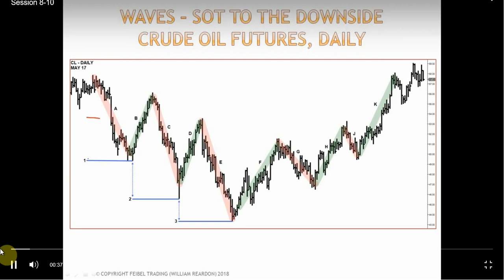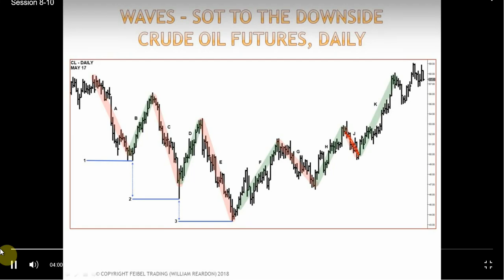session 8 10